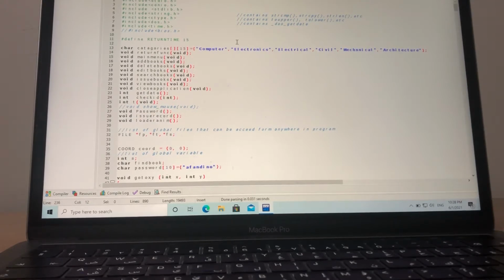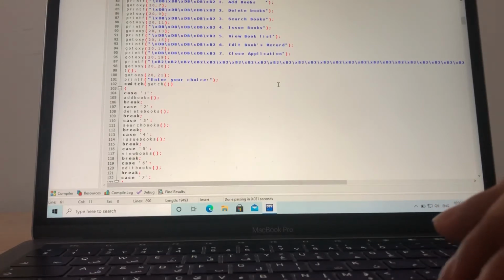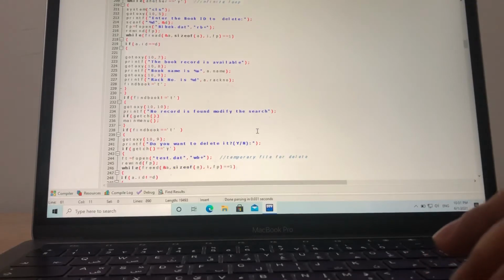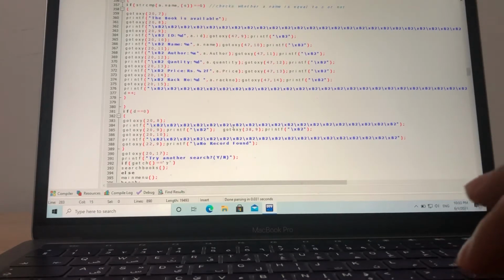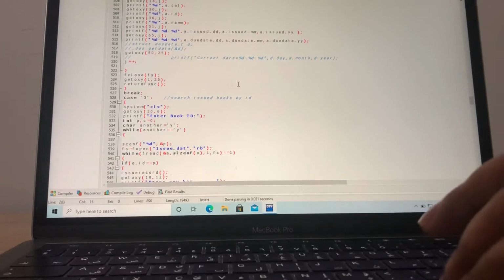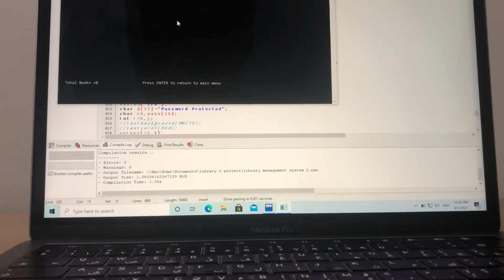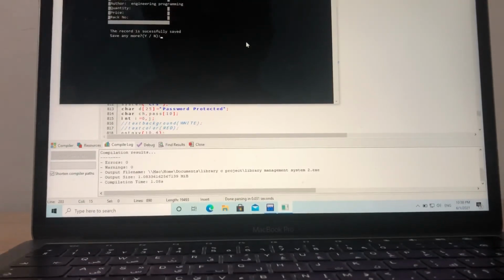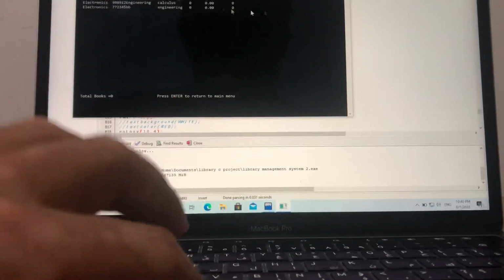Library Management System Project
Name:
Abdalrhman Al-Afandi
ID:
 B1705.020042